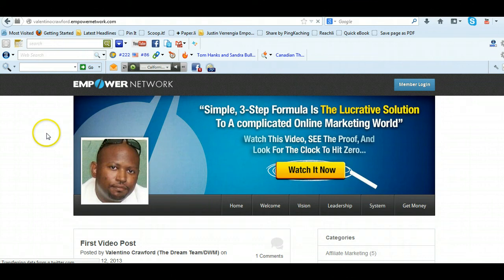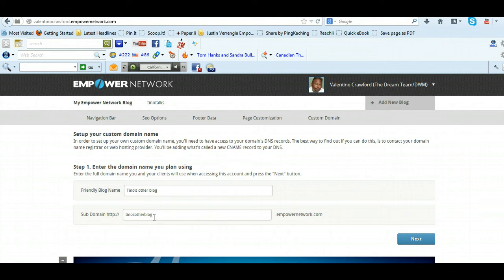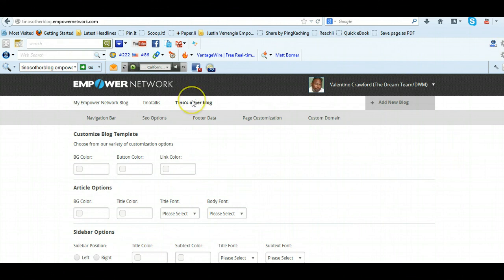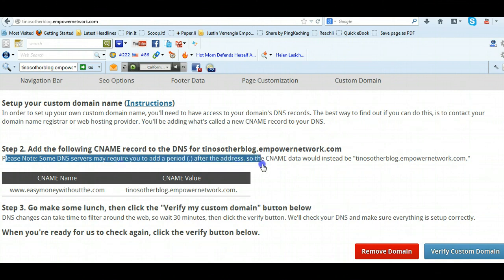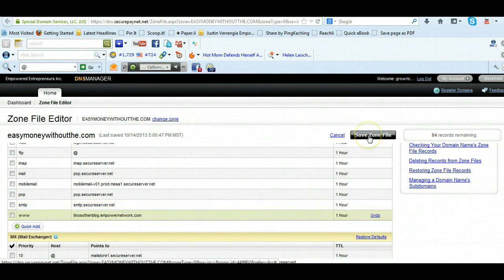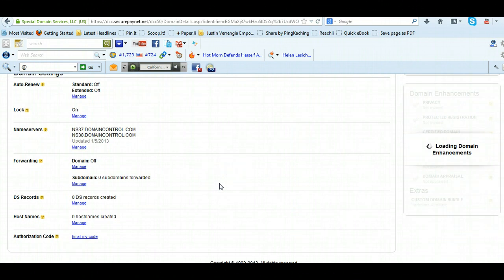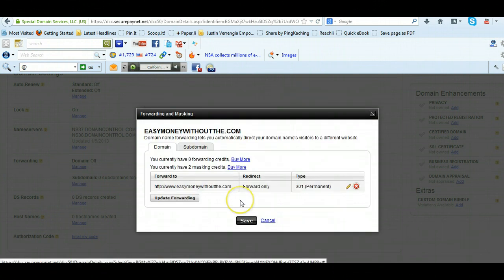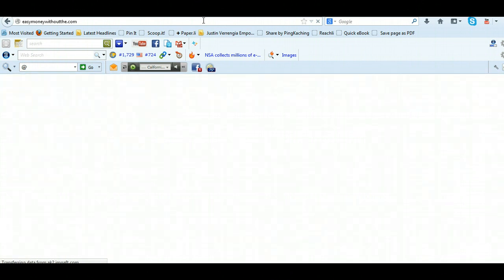Domain Mapping For Empower Network Blog-GoDaddy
Domain Mapping for Empower Network Blog_GoDaddy. Here is a video that shows you how to do domain mapping for your empower network blog. Since I had already did it for my primary empower network blog, I created a new blog just to show you how the process goes.

"I am here to inspire people worldwide to live life by design.
I see people worldwide in a non-judgmental society
living life on purpose,  honoring each other's dreams
as they live their own."